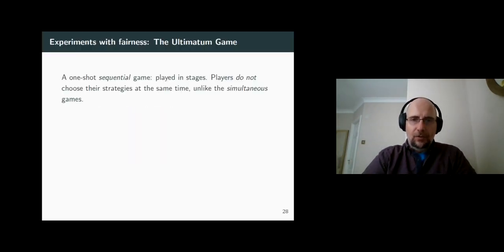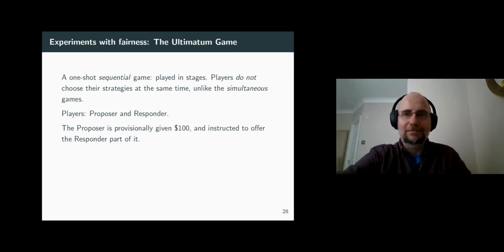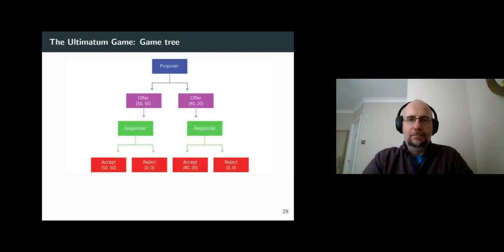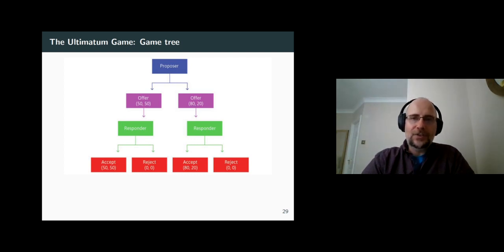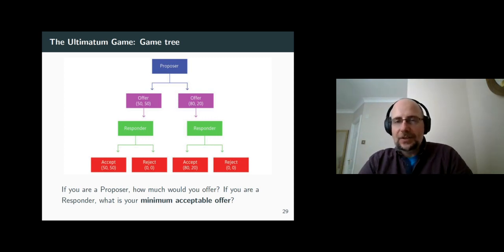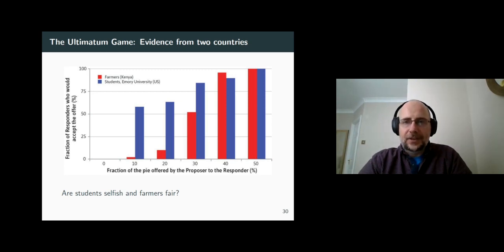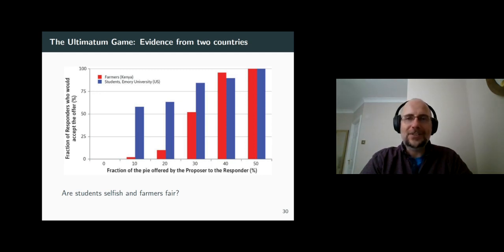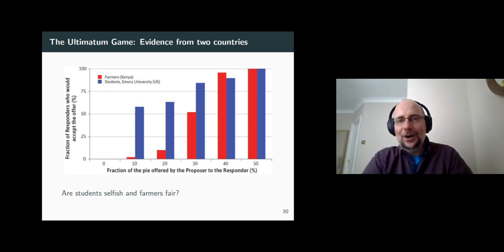The Economy, Unit 4, Video 6. Social Experiments: The Ultimatum Game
Week 04-06: Social Experiments: The Ultimatum Game